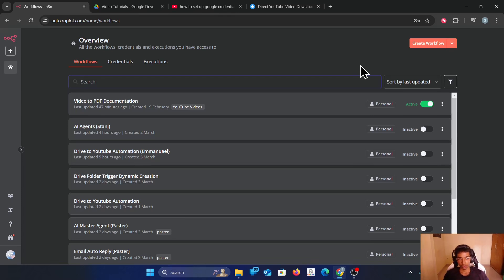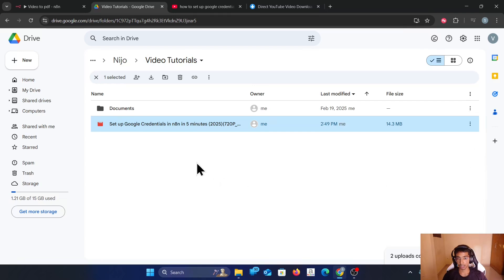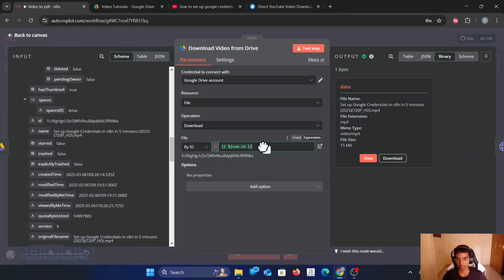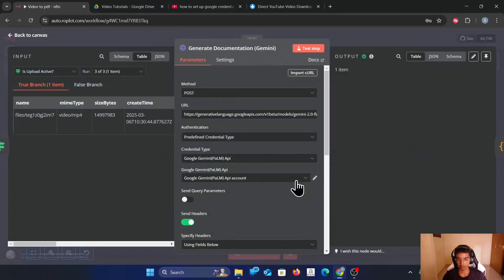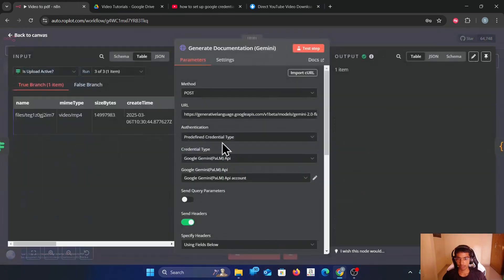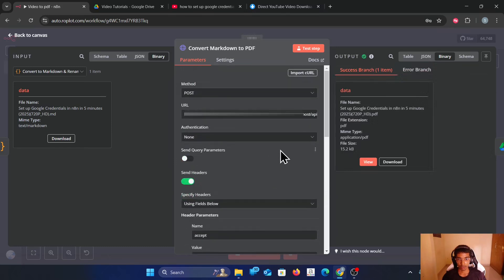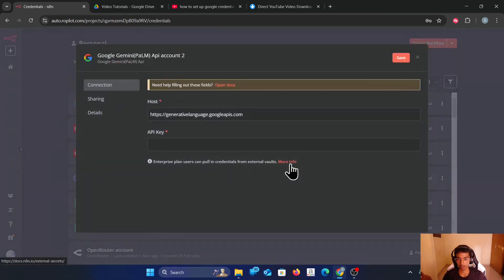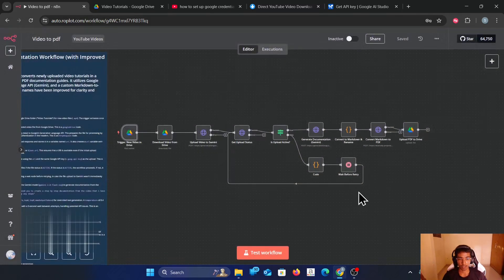Video to PDF using n8n & AI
Join the Free Community to Get all the Resources (FREE for LIMITED TIME ONLY):

Hello Guys!
This is my fist video about n8n. Hope you enjoy. Please share your feedback on the comment and I'll improve.

Learn how to automatically convert any video tutorial into a detailed, step-by-step PDF guide using the power of n8n automation and Google's Gemini AI! This workflow downloads a video, uses Gemini to generate documentation, converts it to Markdown, then transforms it into a PDF, and finally uploads it to Google Drive.

Chapters
0:00 Intro to the project
0:14 Upload the workflow
0:36 Run the example workflow
0:55 The Video and the output
1:19 Project Steps explained
3:34 Why the "Get Upload Status" and "Is Upload Active" nodes were used
4:39 How to create the two Credentials